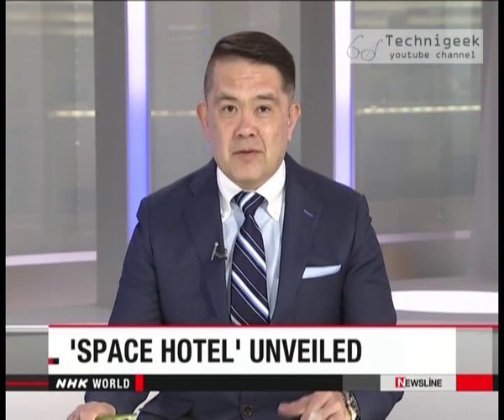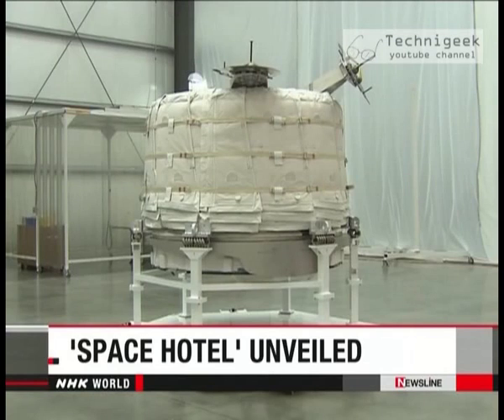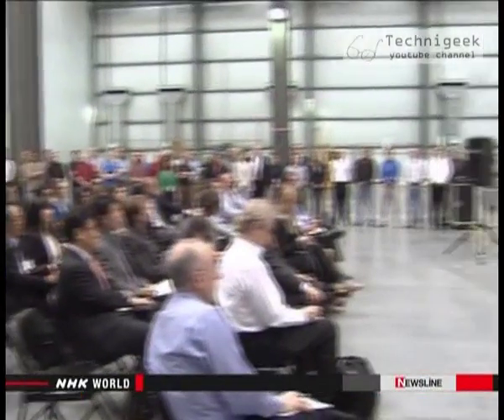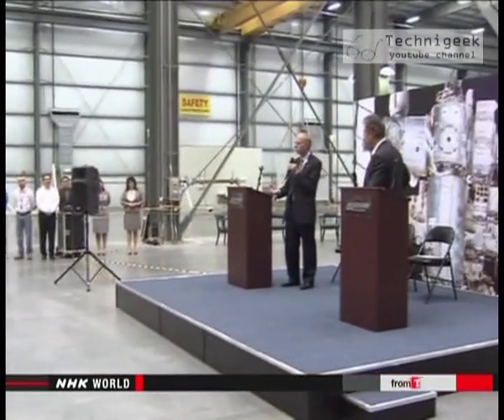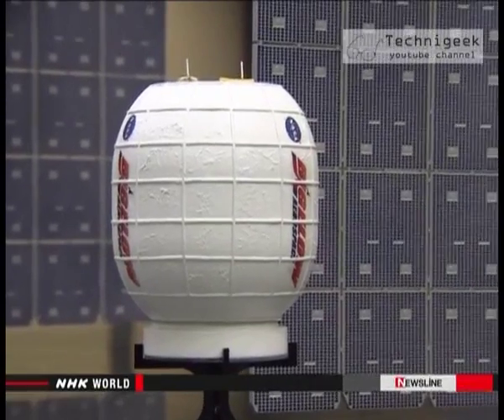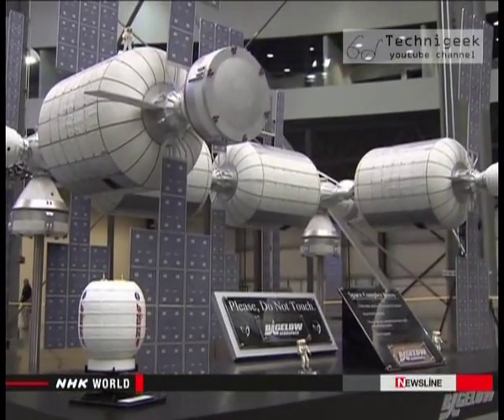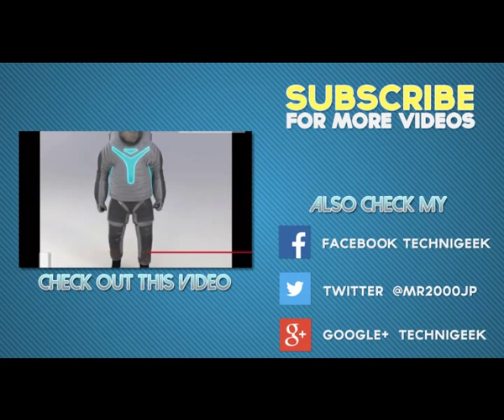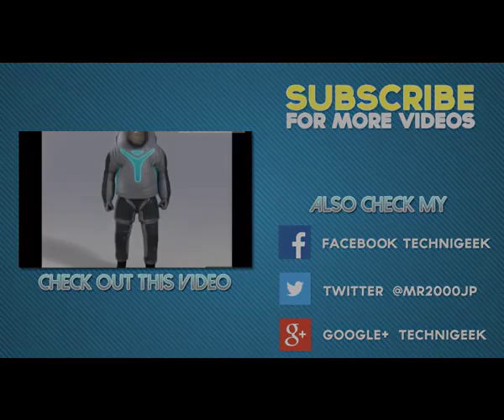Space hotel unveiled الاعلان عن مشروع فندق في الفضاء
a compact space craft that once shipped to space will expand to its full size , the model will be attached to the international space station ,and will be used as a hotel ,september 2015 is the big day.
مركبة فضائية صغيرة الحجم جدا سيتم اطلاقها في شهر سبتمبر 2015 الى الفضاء كي تلتحم بالمحطة الفضائية الدولية و التي ستقوم بالتوسع الى حجمها الكامل بعد ذلك , و سيتم افتتاحها كفندق .